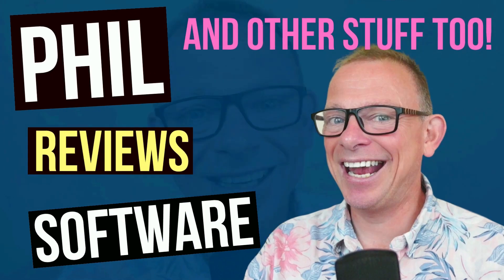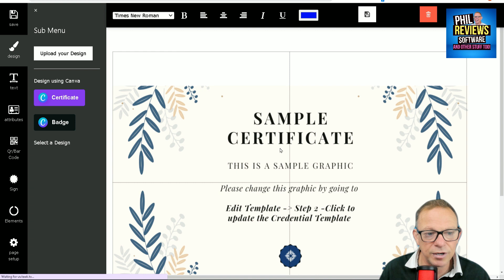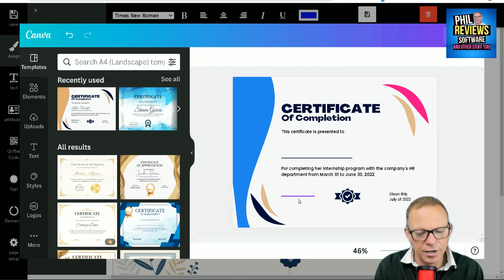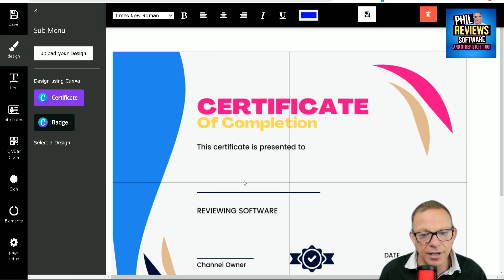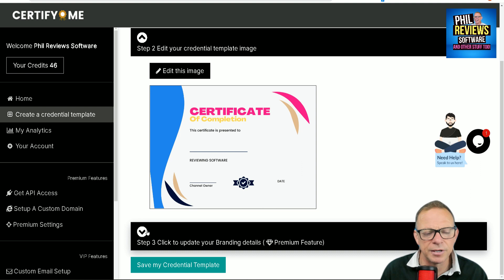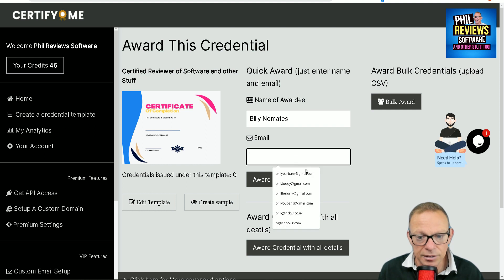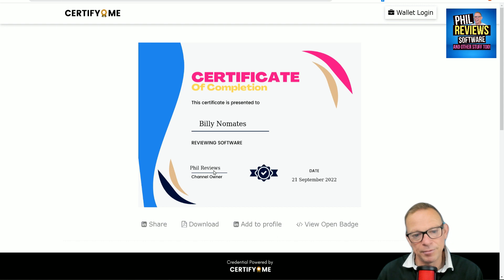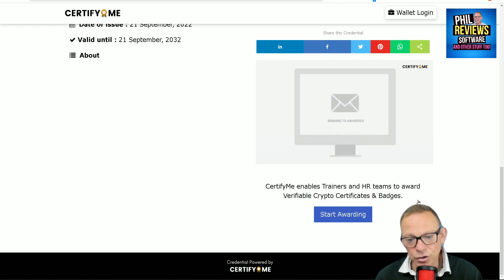Certifyme Demo: Create amazing secure Digital Certificates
CertifyMe Demo: Here's my CertifyMe Demo, where I show you how to create a great looking certificate, include various credentials and send it individually or in bulk. I like the idea, you may think it's just for schools or universities, but I think it's got many uses, like buisness courses, certificates for sports teams and events too.

CertifyMe Features:
✅Create, Issue and Manage Digital Certificates and Badges
✅The world’s Most Trusted Digital Credential Network
✅Enterprise-level security and operations
✅CertifyMe maintains multiple ISO certifications, GDPR compliance
✅Add and Share Immutable digital credentials to LinkedIn
✅Make any document a tamper-proof verifiable credential.
✅Digital Certificates
✅Digital Badges

⏱️Chapters⏱️
00:00 Introduction
01:37 Insert your credetials
02:22 Create your certificate using Canva
04:52 Add attributes to certificate
05:43 Premium features
06:27 Award and send the certificate/ credential
07:38 What the recipient recieves
09:14 My Certifyme final thoughts

Software I use making my videos:

I make all my Thumnails using Canva!

I edit all my videos with Wondershare Filmora, I've tried them all including Premier Pro and Final Cut Pro, but Filmora just works! Easy editing but fully featured!